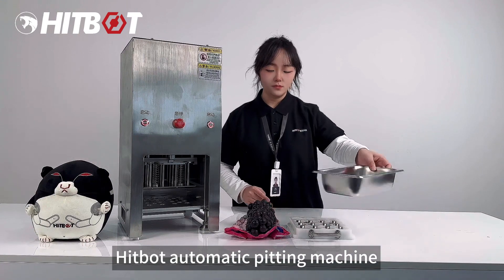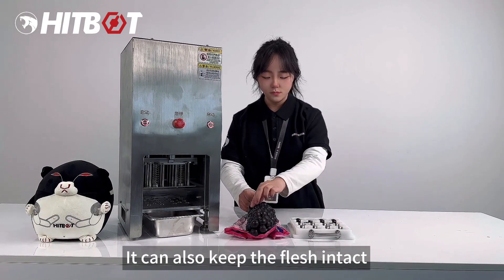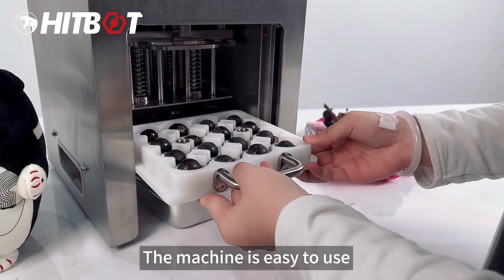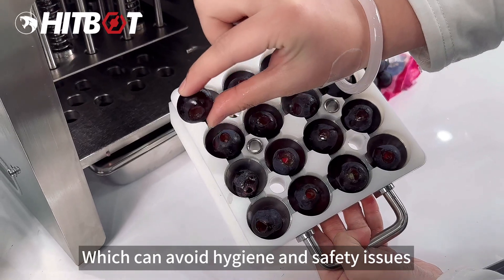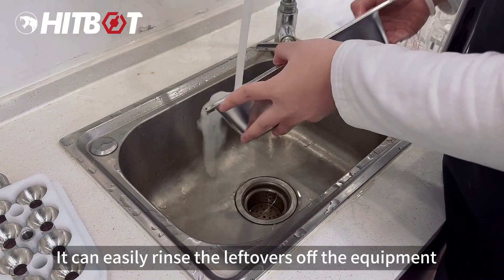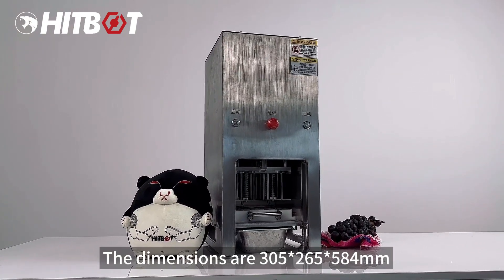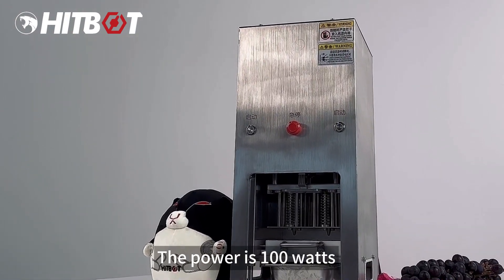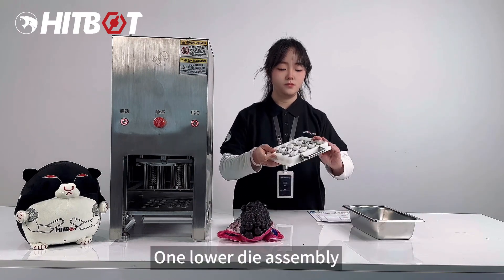Hitbot Automatic Pitting Machine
Automatic Pitting Machine
The automatic pitting machine is a technological marvel that revolutionizes the food processing industry, specifically in the handling of fruits and vegetables that require pitting or de-seeding. This innovative machinery enables rapid, accurate, and consistent removal of seeds or cores from a wide range of foods, greatly enhancing the overall quality and marketability of the finished products.